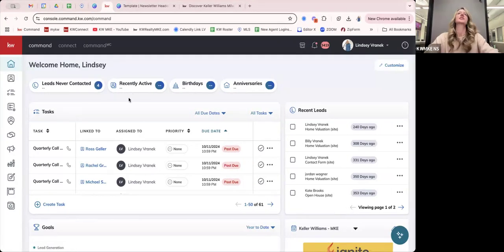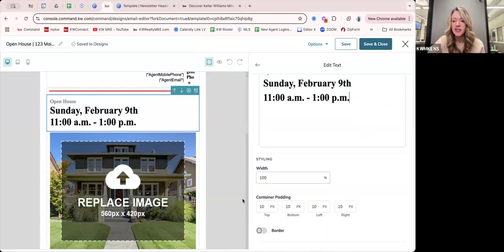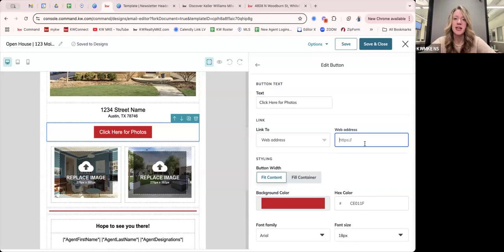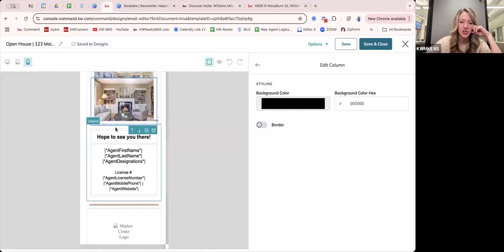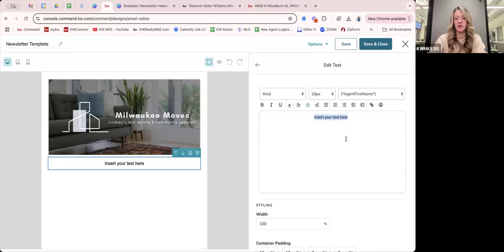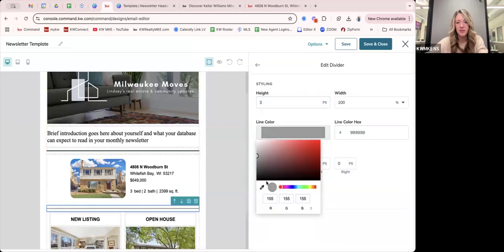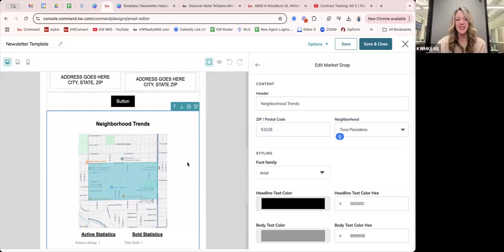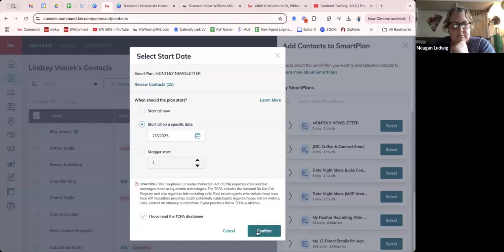Email Designs in KW Command (Feb 6, 2025): Build Branded Newsletters | KW Milwaukee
Your Marketing Profile settings automatically populate the branded header and footer on every email you build in Command, so getting it right first is the foundation of professional agent marketing — this training from Lindsey Vranek, Director of Agent Marketing & Internal Tech (recorded February 6, 2025), walks through building and distributing Email Designs from start to finish.

Covered in this training:
– Preparation: Updating your Marketing Profile in Command settings before starting, since it auto-populates your branded header and footer.
– Accessing Email Designs: Finding the feature in the Designs applet and choosing between pre-built templates or a blank slate.
– Customization: Editing text, images, and layout blocks by clicking and dragging; using the eye dropper tool to pull colors directly from images for brand consistency; and linking images and buttons to specific web addresses, like your agent website, to capture leads.
– Preview and Testing: Previewing the layout across desktop, tablet, and mobile, and sending a test email to yourself to confirm the final inbox appearance.
– Distribution via SmartPlans: Creating a SmartPlan with the email design as a step, then bulk-adding contacts from your database for efficient sending.
– Content Ideas: Featured listings, local market updates pulled from MLS data, and community or business spotlights for newsletter content.

Timestamps:
0:50 Preparation: Marketing Profile
1:34 Accessing Email Designs
3:41 Preview and Testing
5:04 Customization: Editing Elements
7:45 Linking Images & Buttons
13:23 Eye Dropper Tool
18:04 Test Email Sending
37:30 Content Ideas
39:34 Distribution via SmartPlans